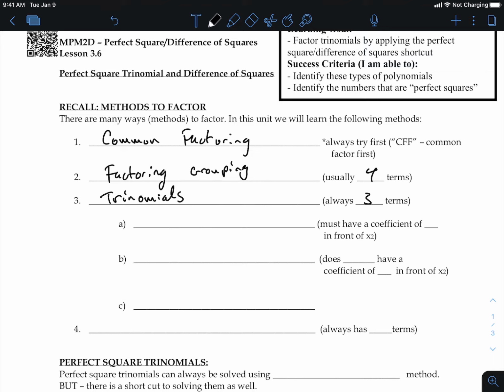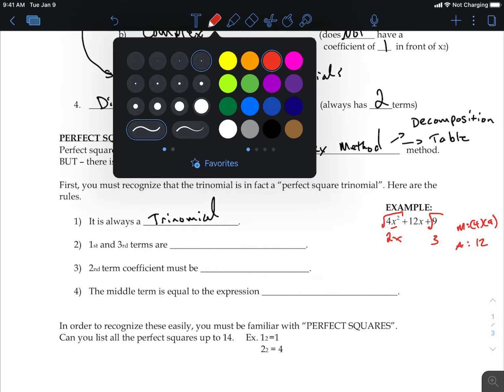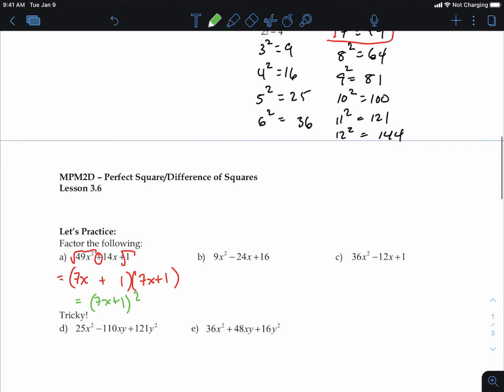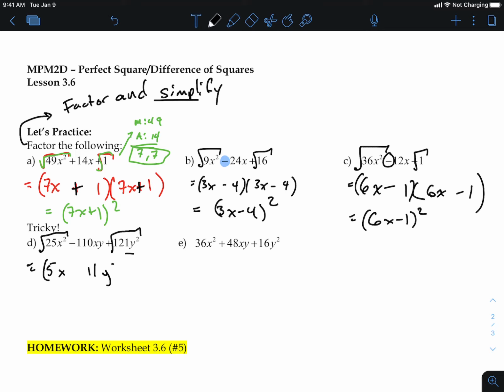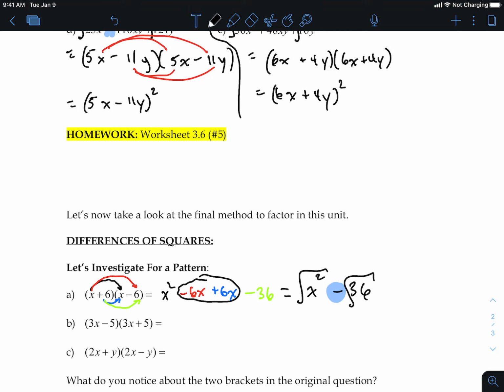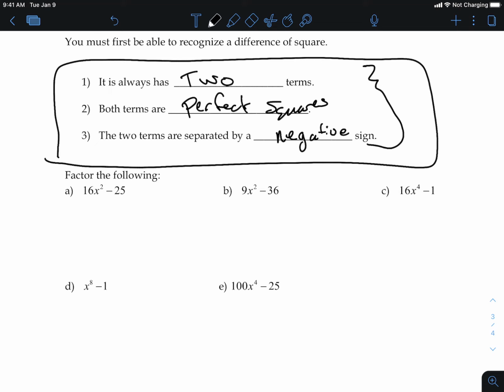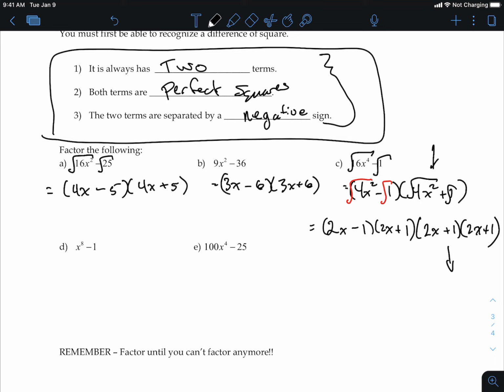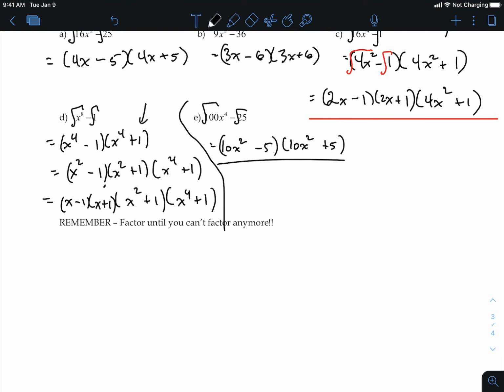Lesson 3.6 - Factoring Perfect Square Trinomials and Difference of Squares